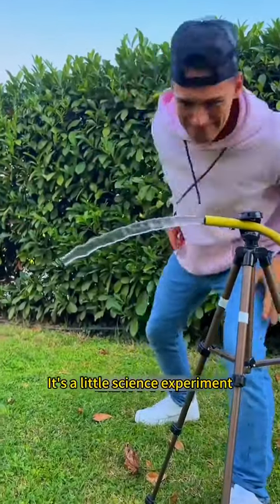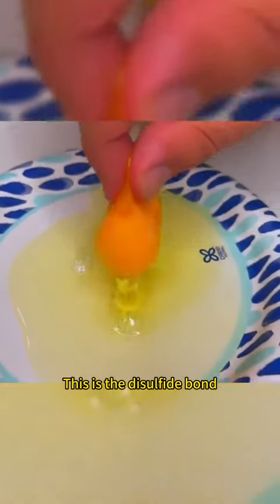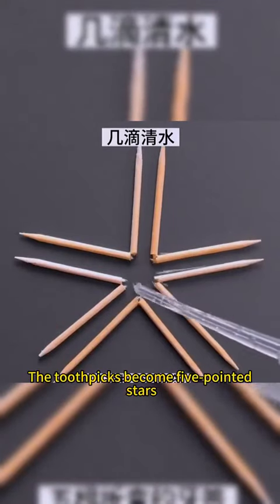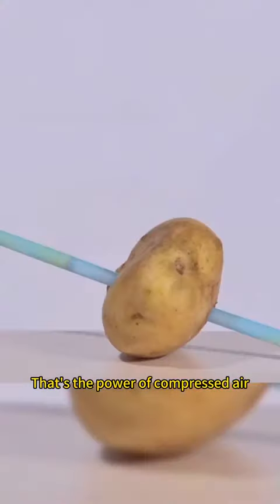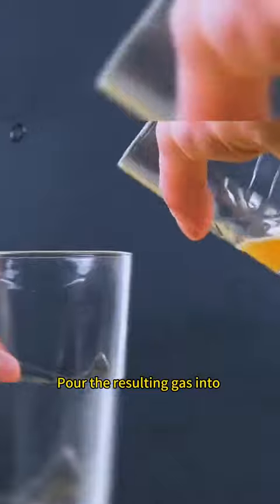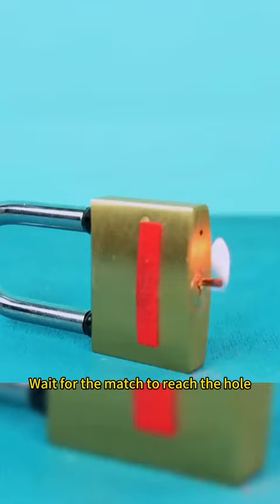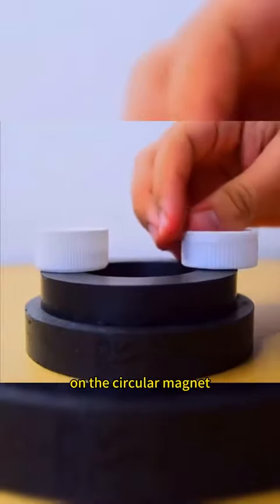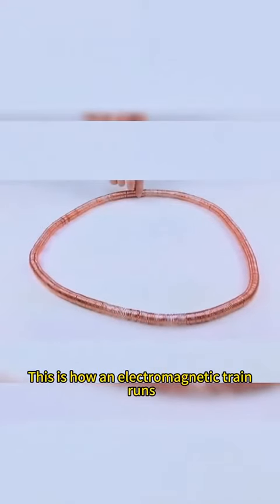Some Magical Facts